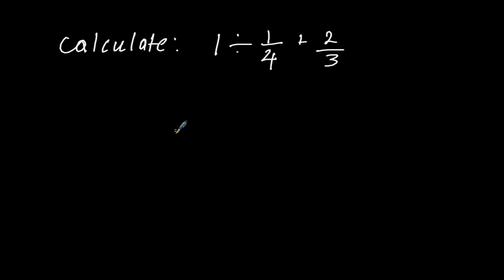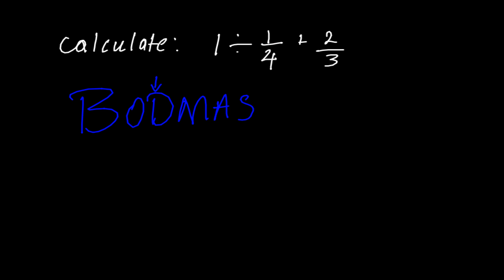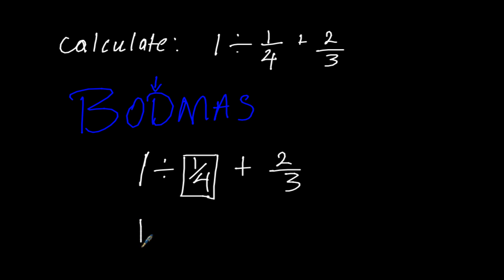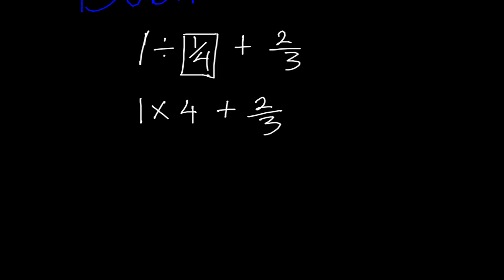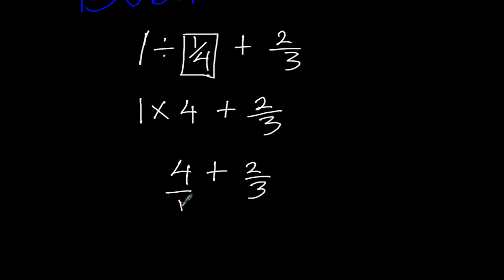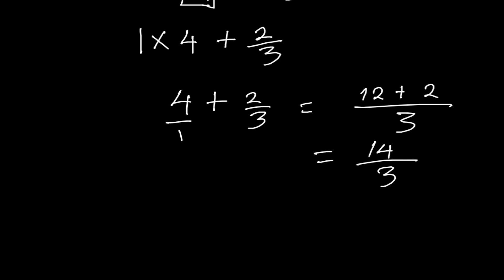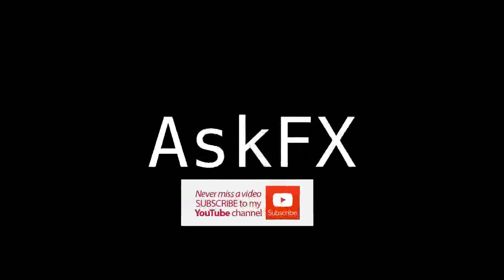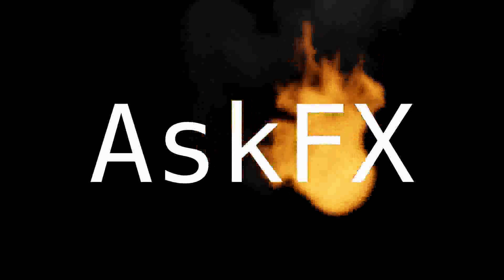Simplifying fractions Example 2